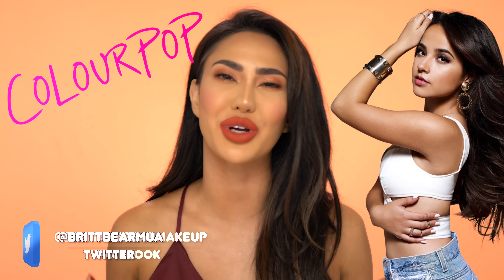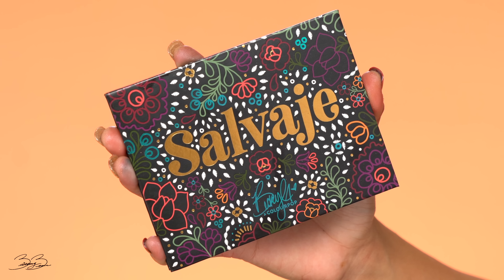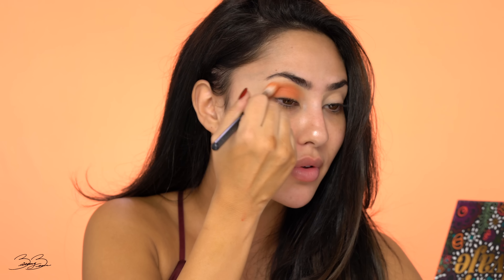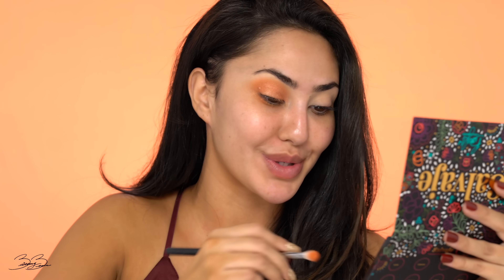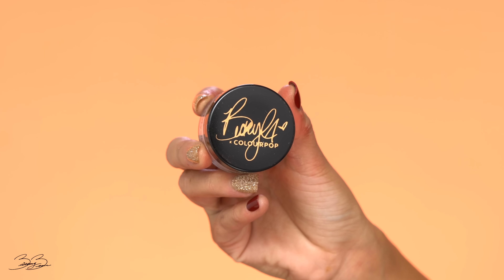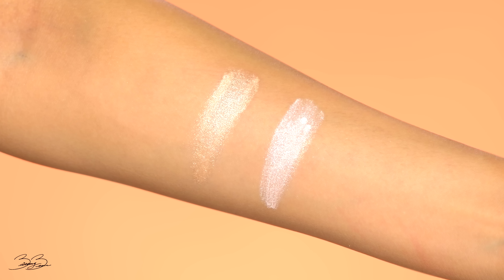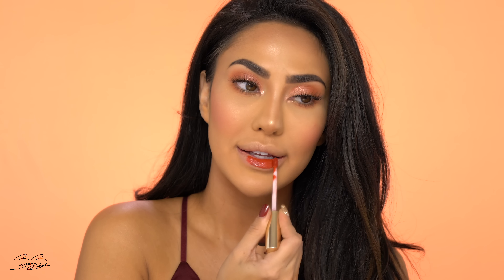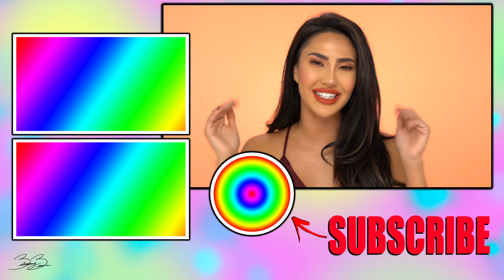BECKY G X COLOURPOP COLLECTION REVIEW + SWATCHES | BrittanyBearMakeup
Bear Fam!! BECKY G X COLOURPOP is finally here and it launches in just a few days! With Christmas approaching I’m here to tell you if this is a MUST have holiday item! Sit back and relax because your deff going to be shook when you see the prices of her collab! 🐻✅

PRODUCTS USED 💄

TRACK INFO 🎵